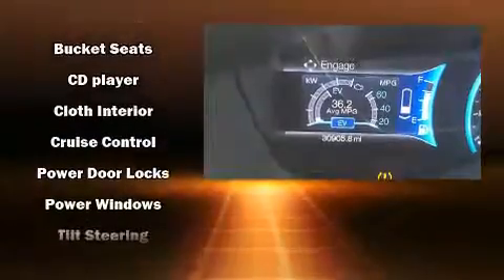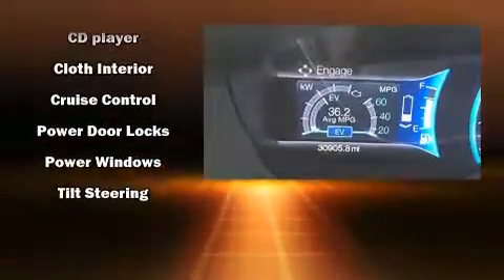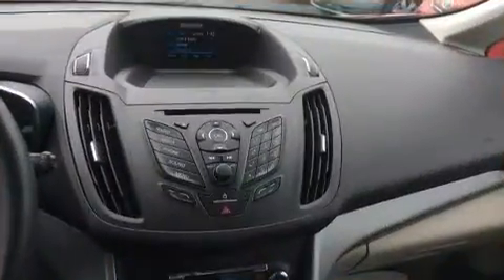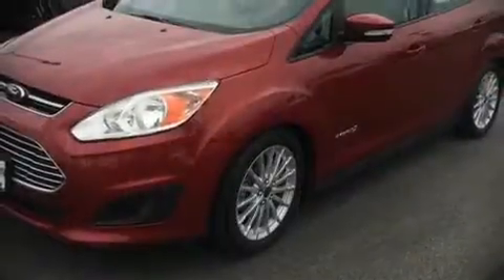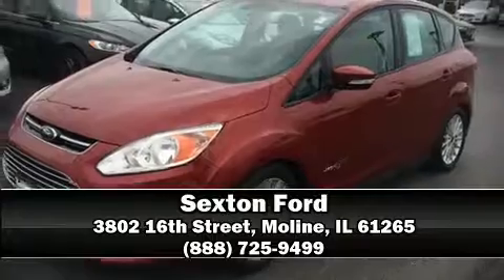2013 Ford C-Max Hybrid SE in Moline, IL 61265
Sexton Ford
3802 16th Street

Get excited about the 2013 Ford C-Max Hybrid. It features an automatic transmission, front-wheel drive, and a 2 liter 4 cylinder engine. Ford prioritized practicality, efficiency, and style by including: delay-off headlights, adjustable headrests in all seating positions, a trip computer, an outside temperature display, front bucket seats, telescoping steering wheel, and remote keyless entry. Storage solutions are integrated throughout the interior, demonstrating thoughtful attention to detail. Ford ensures the safety and security of its passengers with equipment such as: head curtain airbags, front SIDE impact airbags, traction control, brake assist, a panic alarm, and 4 wheel disc brakes with ABS. Electronic stability control ensures solid grip atop the road surface, no matter how challenging the driving conditions. Our sales reps are extremely helpful & knowledgeable. We'd be happy to answer any questions that you may have. Come on in and take a test drive!